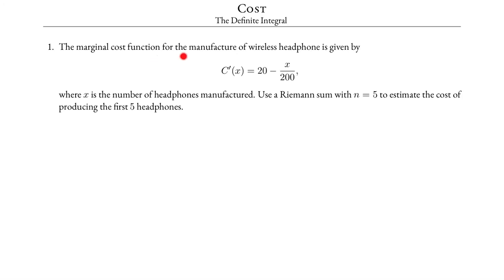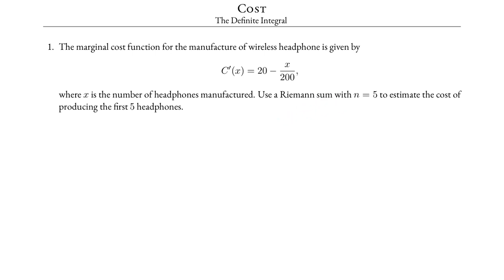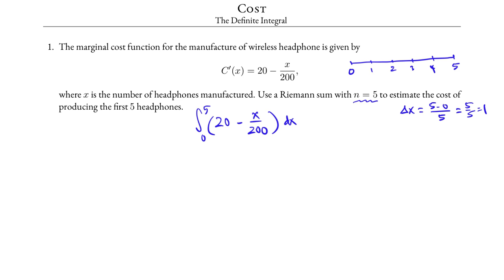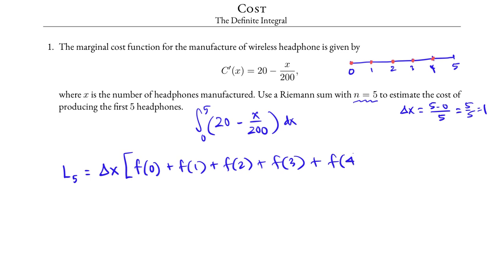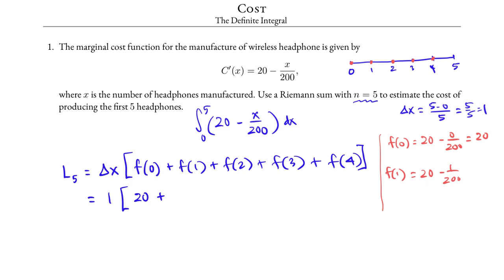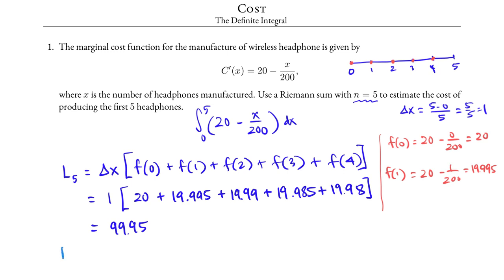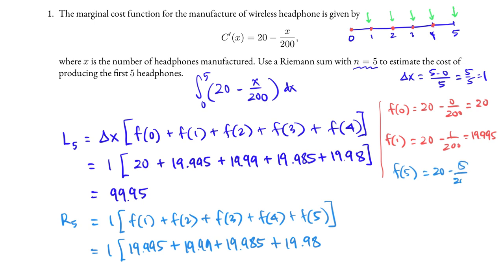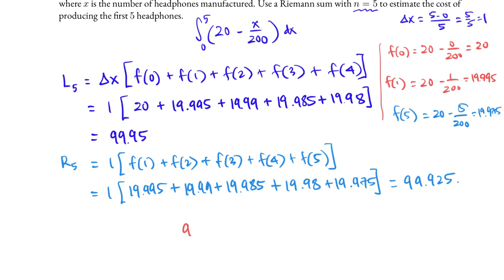Waner 603 Definite Integral cost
Definite Integral cost